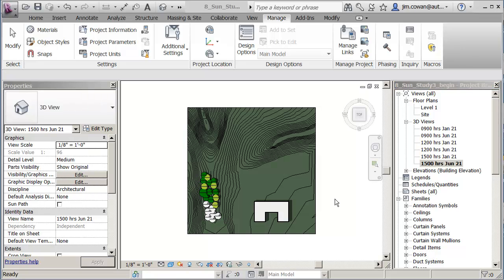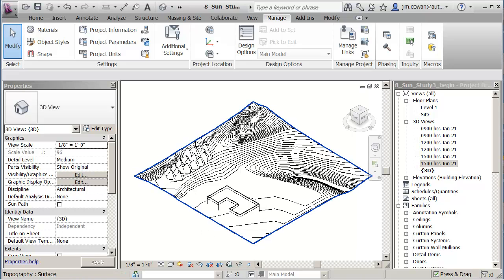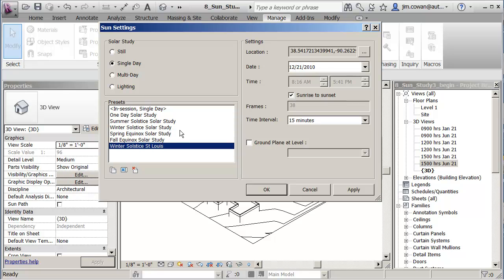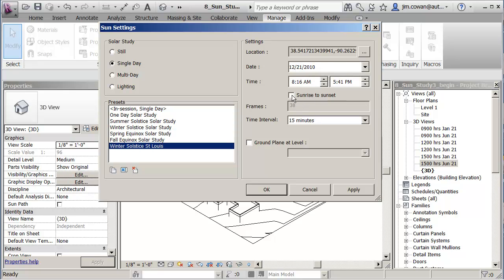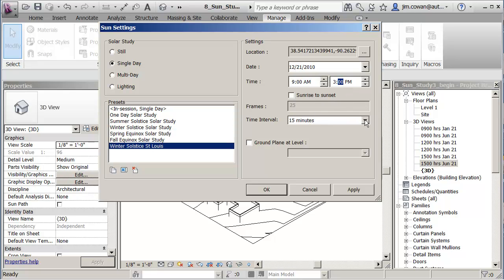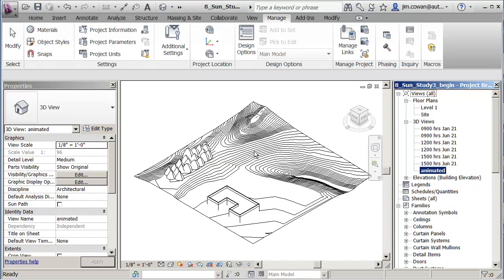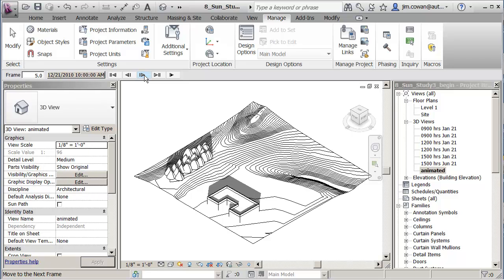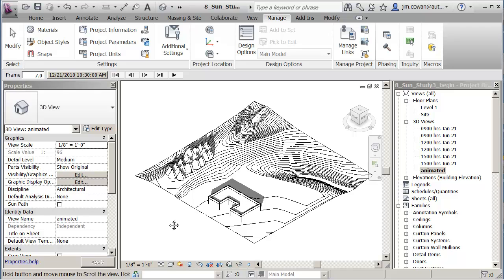10_Sun_Path_Single_Day_Winter_Solstice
Create a named preset where the sun position is adjusted at 15 minute intervals for a specific day and time - the winter solstice.